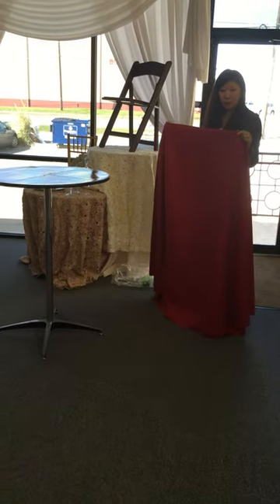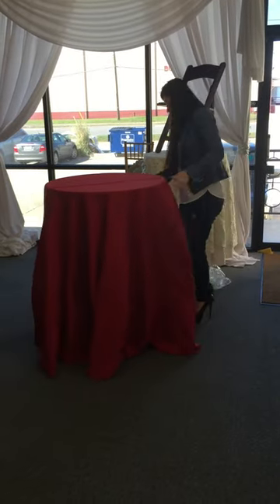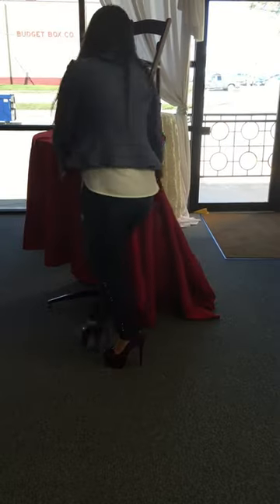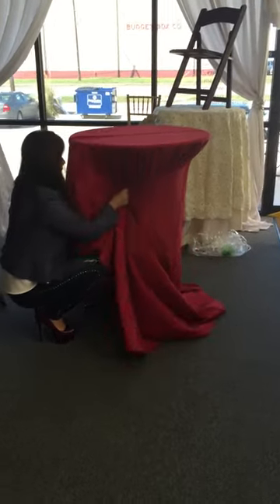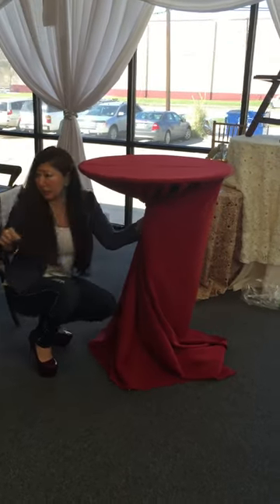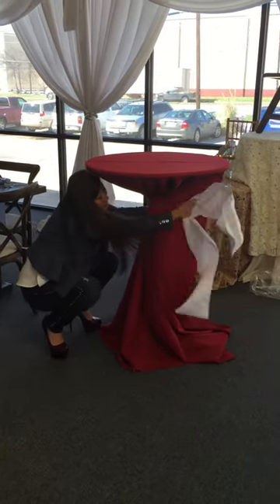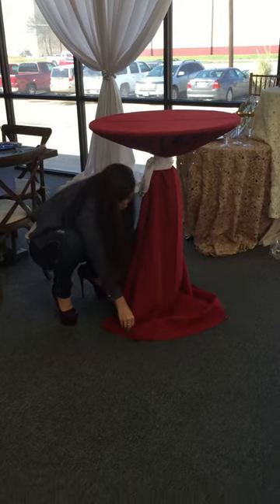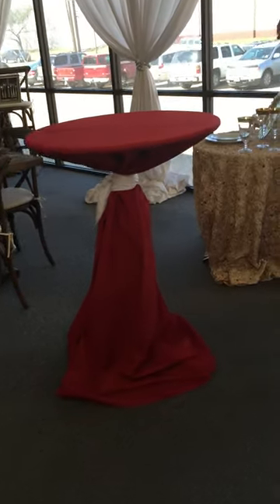TLC ER 120"rd linen on a cocktail table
How to tie a 120"rd linen on a 30"rd cocktail table